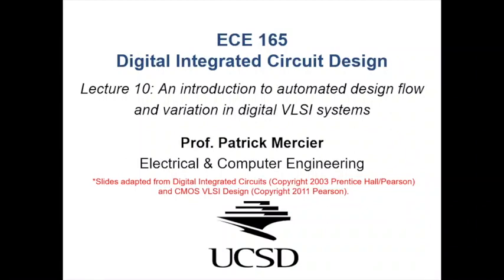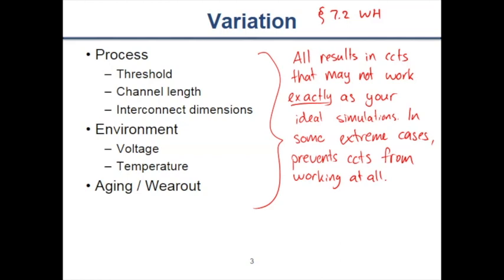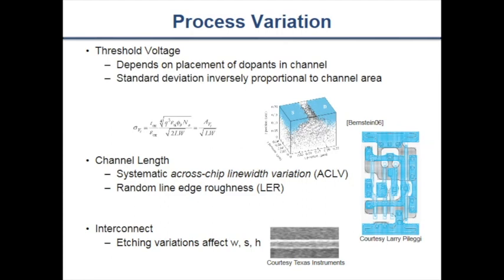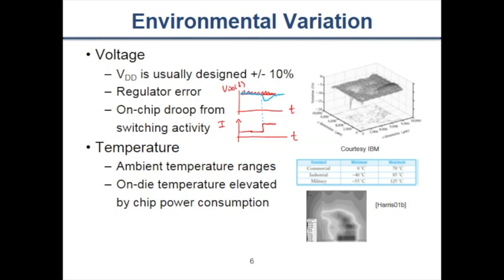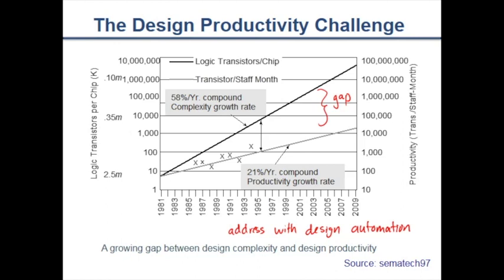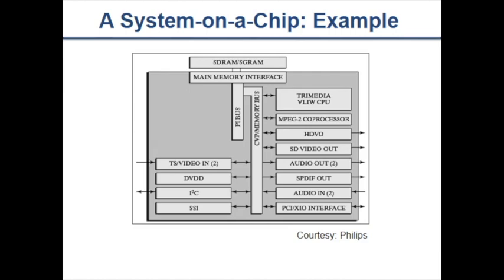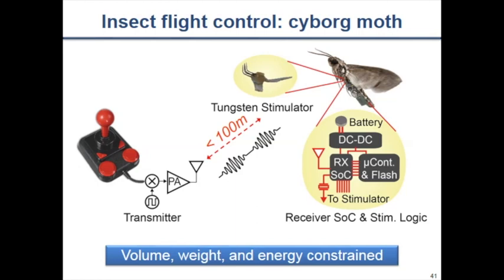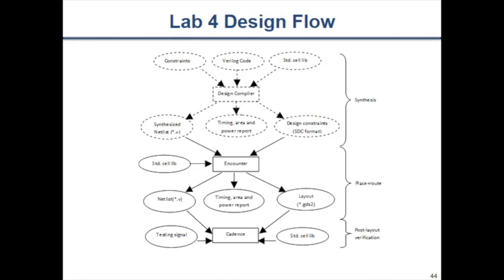ECE 165 - Lecture 10: Variation and Automated Design (2021)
Lecture 10 in UCSD's Digital Integrated Circuit Design class, where we first discuss process, temperature, and supply voltage (PVT) variation as it affects digital circuits. Then, we introduce how to perform automated design: going from a hardware description language (e.g., verilog or VHDL) towards automatic netlist synthesis and place and route.